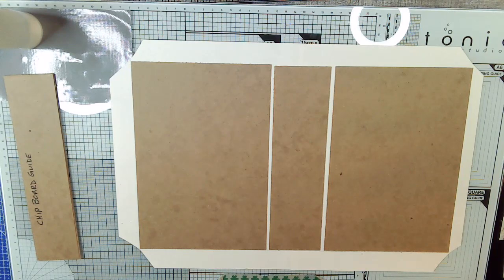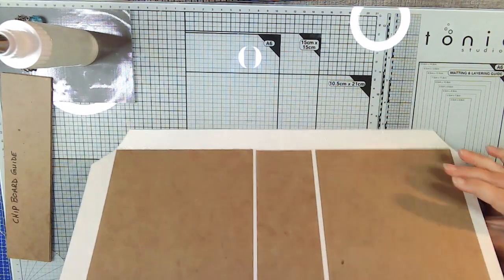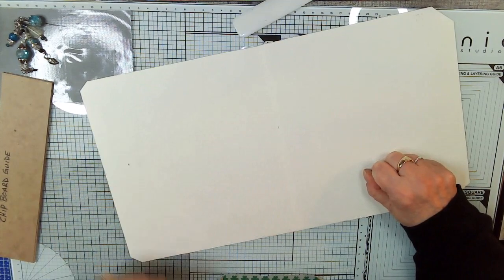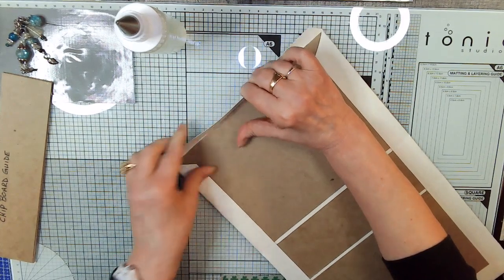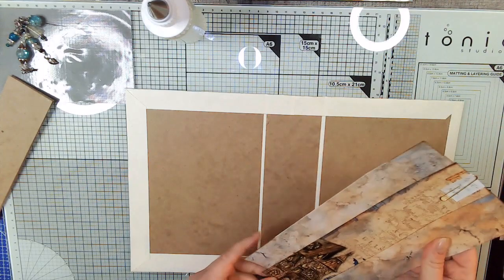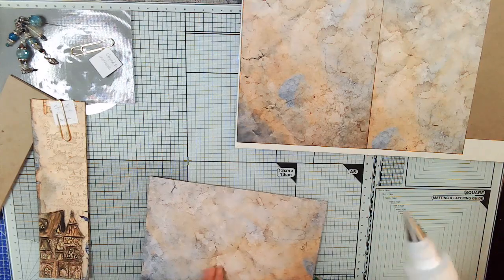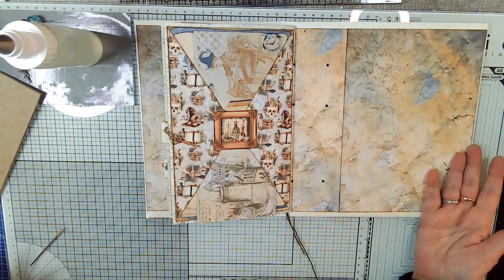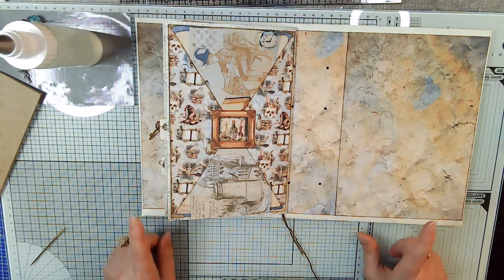Wizard School Video 9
Go back to school at the wizard school! Harry Potter-like topic book. Full tutorial from start to finish. The unique pages in this journal work with any kit or papers.

Get your FREE step-by-step tutorial PDF for my 650+ project videos only

See the individual page photos of all of my newest projects

Sweet Pea Papers Facebook Group
Not only do you get the free step-by-step tutorial PDFs, but in the Sweet Pea Papers Facebook group you can promote your YouTube channels anytime by posting videos or posting your channel on YouTube Tuesday. NEW for 2023! Post your Instagram channels on Instagram Fridays.

PDFs are available to others than the Sweet Pea Papers Facebook Group members But you really should check out our fun, friendly gang in the group!